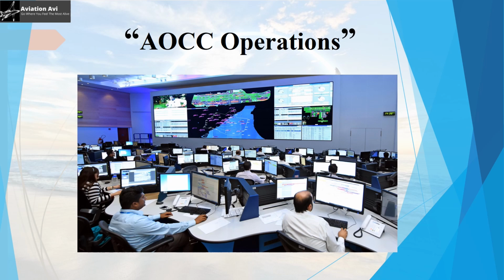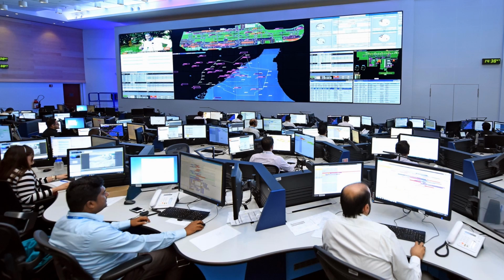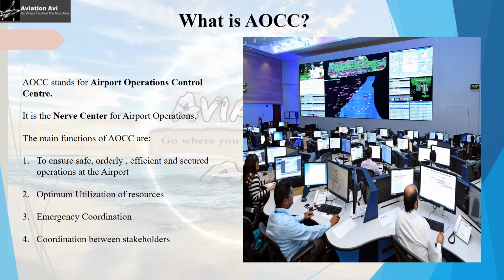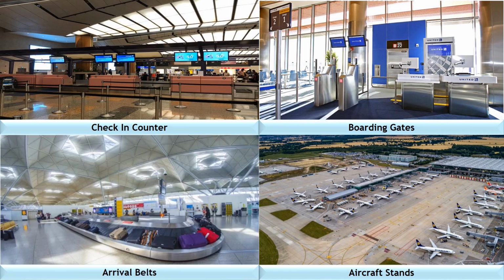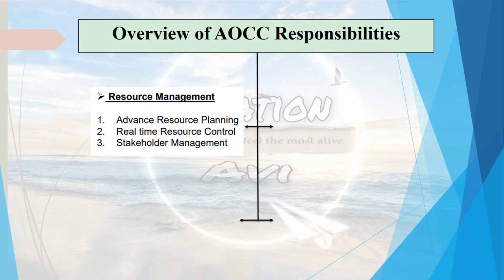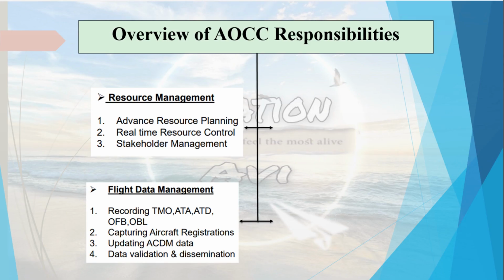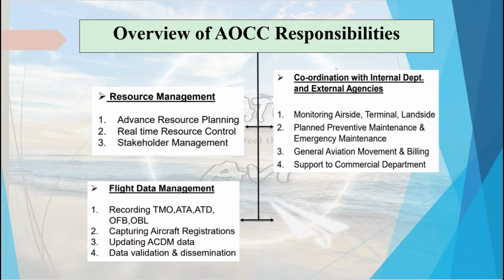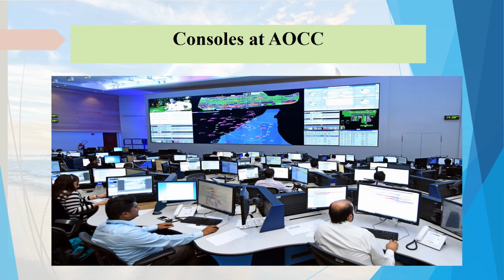AOCC Operations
This video will help you how AOCC Operates.

Lets meet up on :

AviationAvi.com

Go where you feel the most alive!